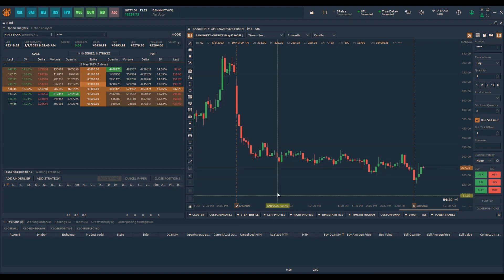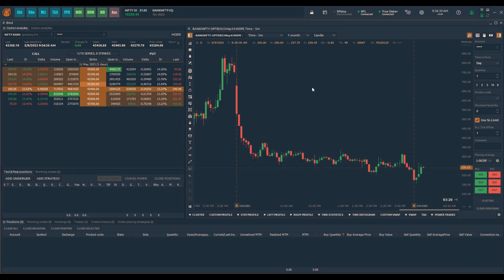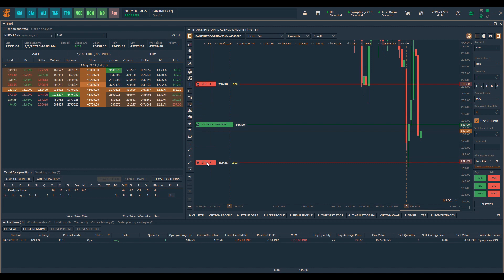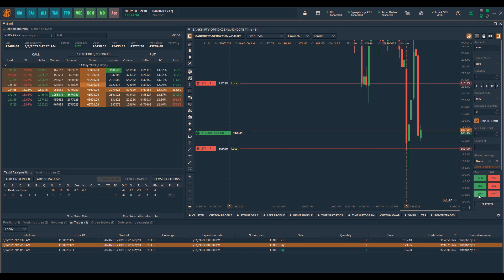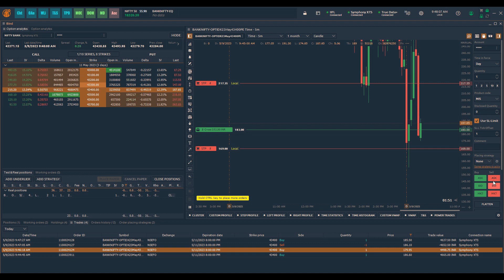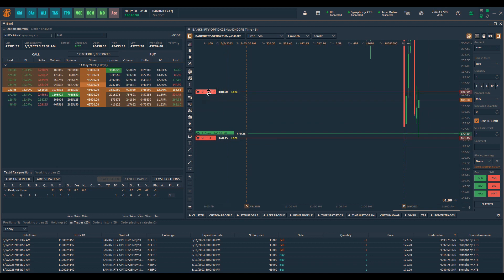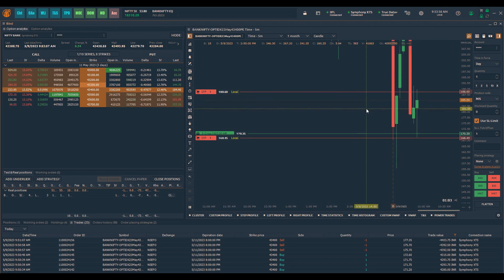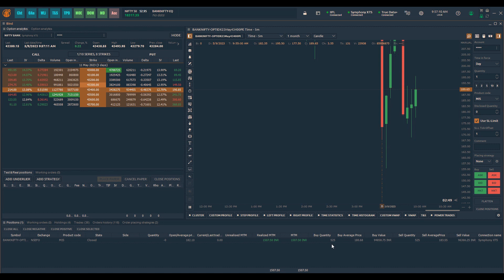How to Place Stop Loss / Take Profit orders in Quantower (Local OCOP)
Local OCOP is a Local order in Quantower that helps you to place Stop Loss and Take Profit Orders on the entire position. Many brokers to do offer Bracket or Cover orders in all segments and in this case even if your broker is not offering these orders you can place Stop Loss and Take Profit.